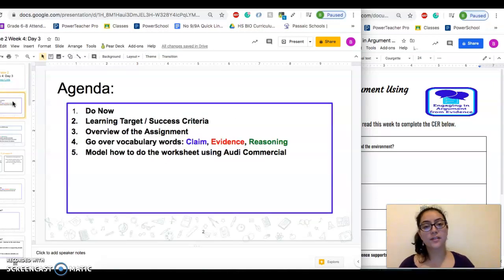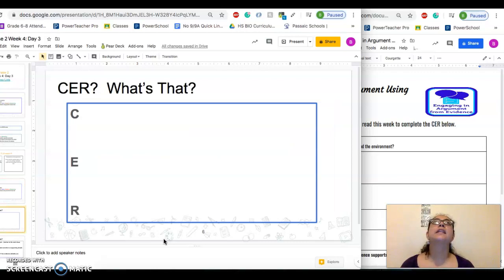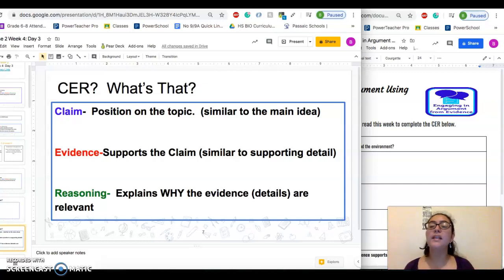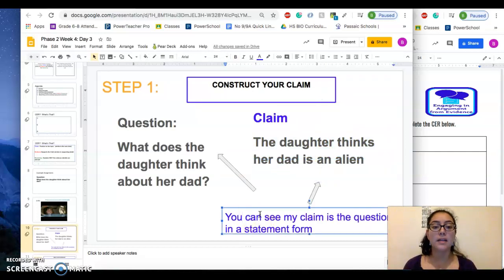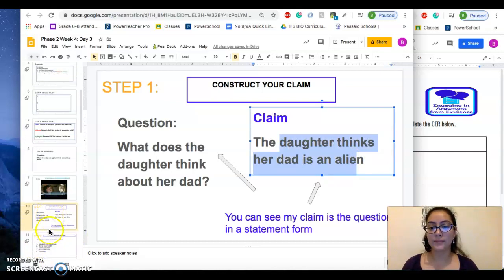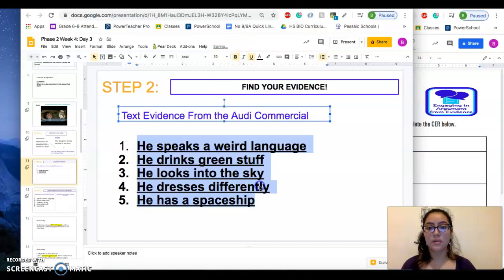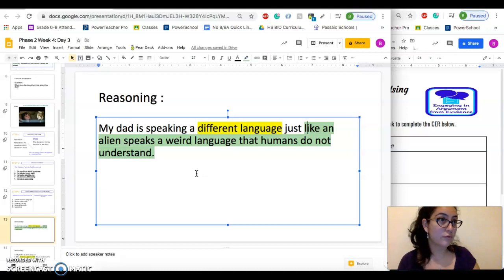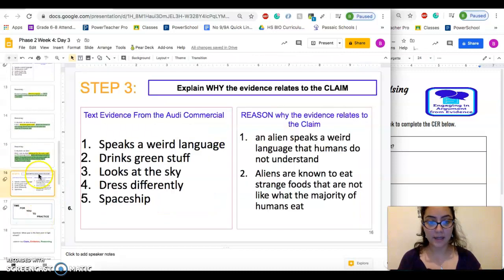Wk 4 Day 3: Constructing a CER response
What is CER?  Claim evidence reasoning using Audi Commercial